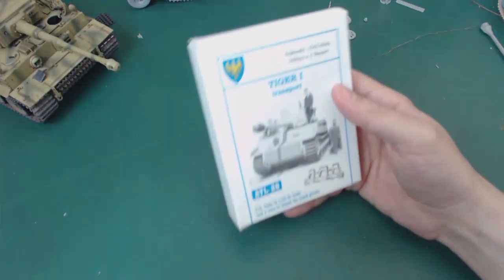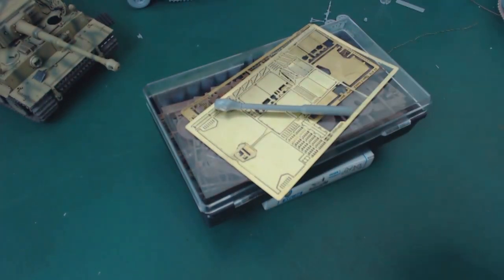Tiger tank 75th Anniversary Group Build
This is an introduction to the Tiger 75 Group Build. Teh facebook group is here